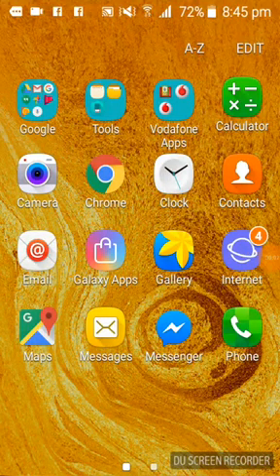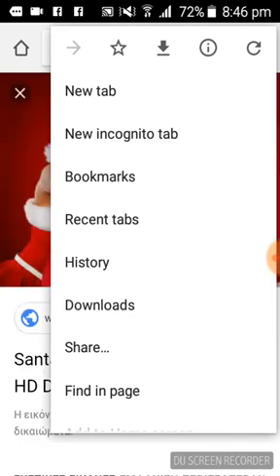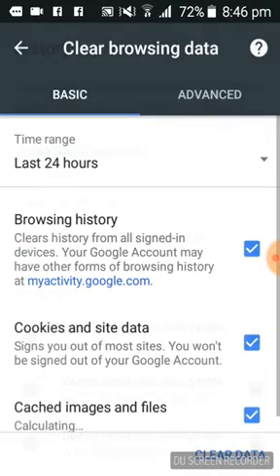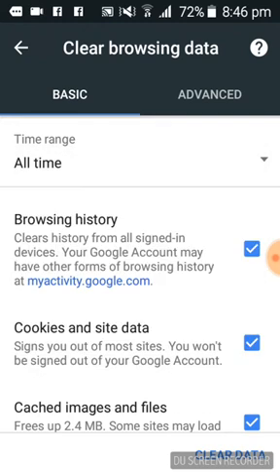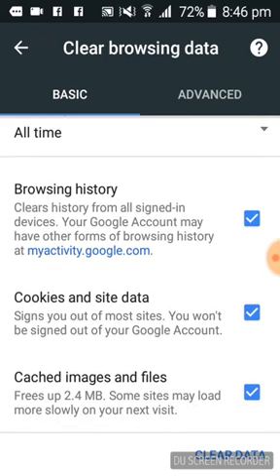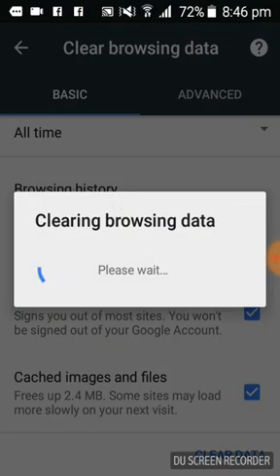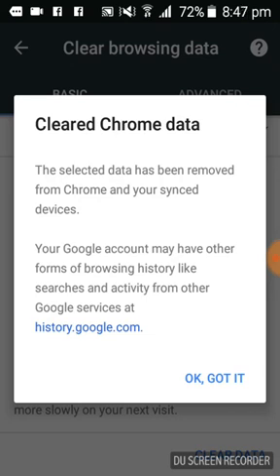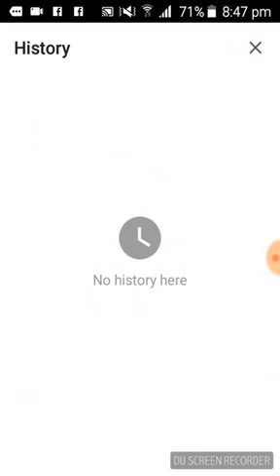Slotomania Clearing browsing data on chrome android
How to clear data on android Slotomania